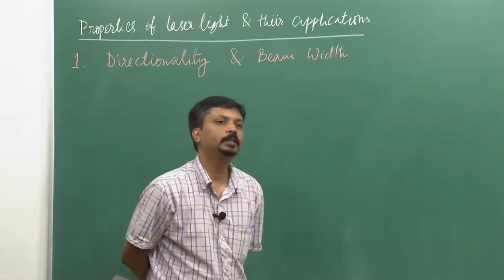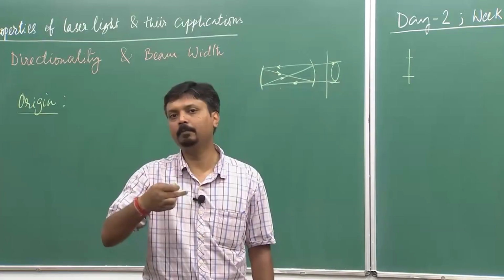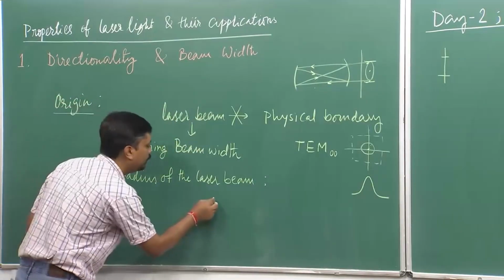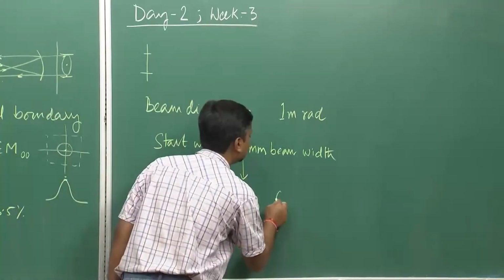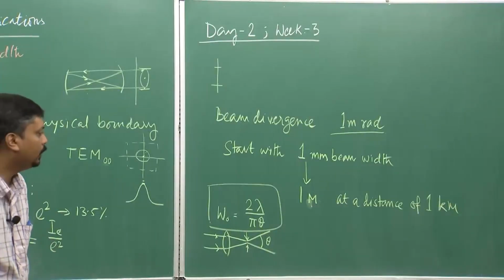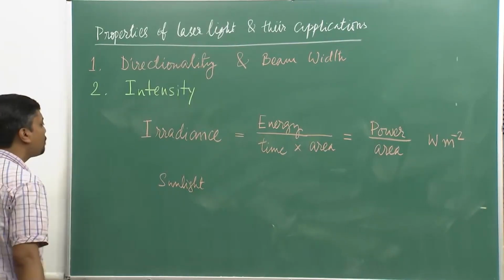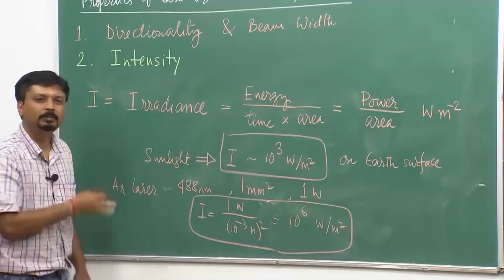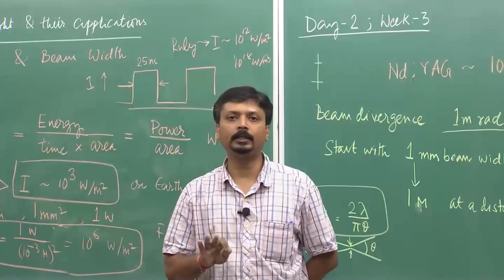Properties of Laser: Directionality and Intensity